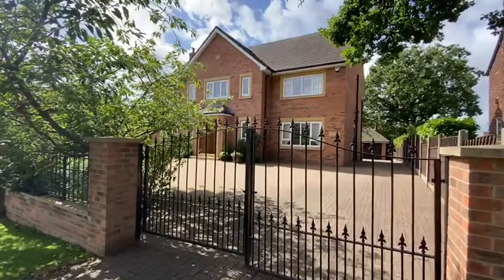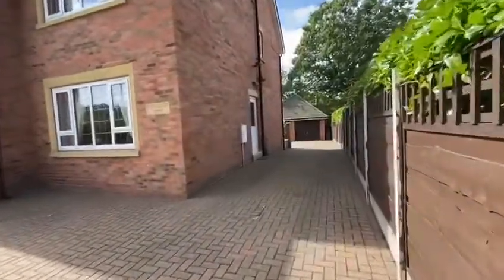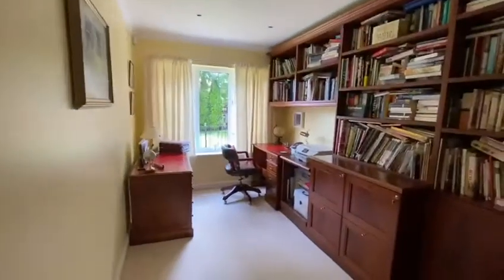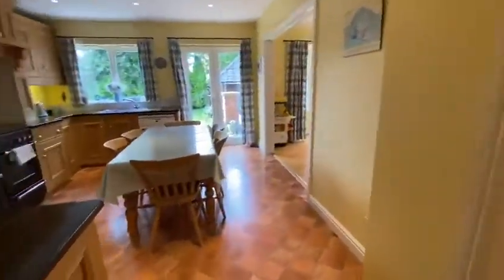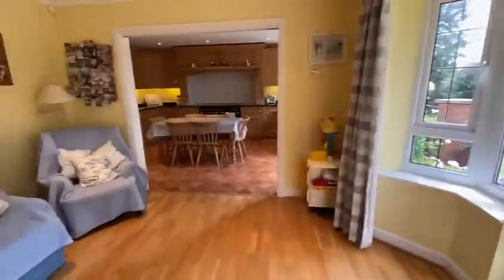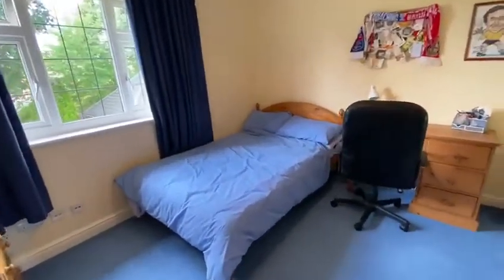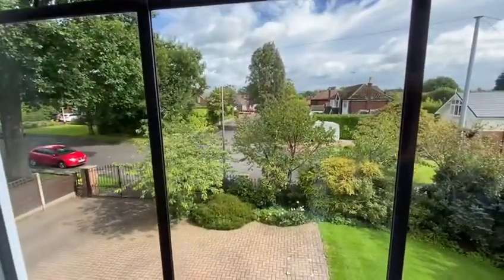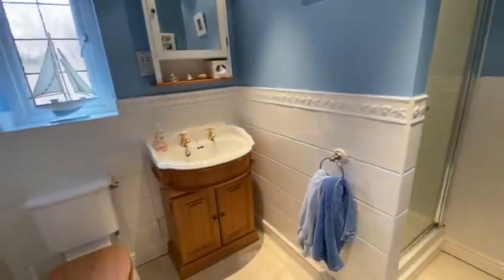Ridge Park, Bramhall, SK7 2BL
An extremely spacious and impressive six bedroom, three bathroom detached family home situated on a large plot in a highly sought after cul de sac location within walking distance of Bramhall Village.